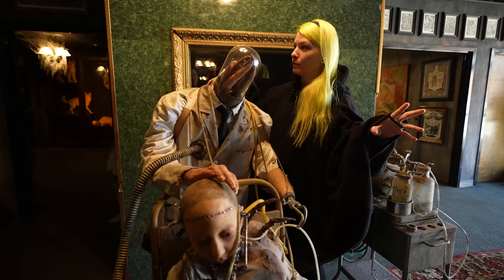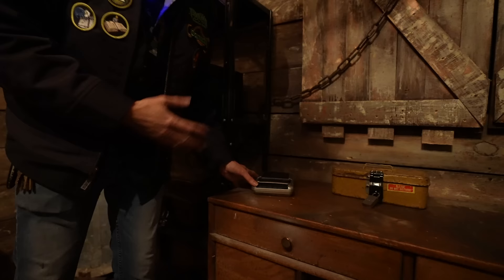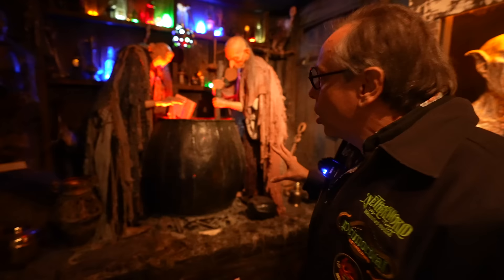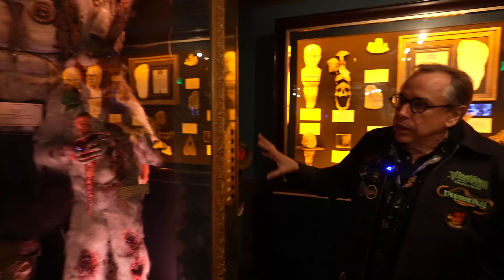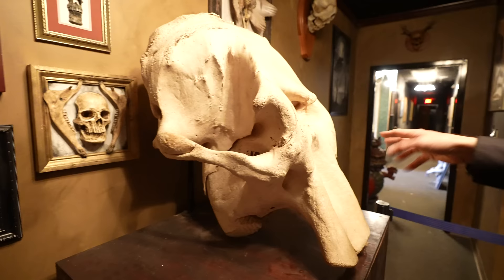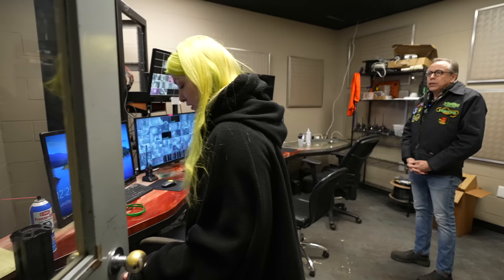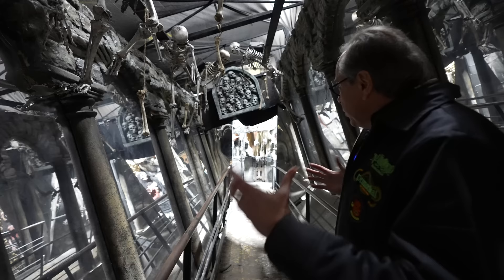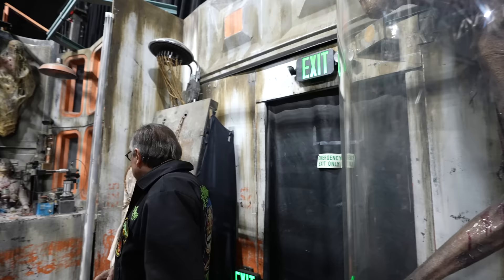Netherworld Haunted House - HALLOWEEN Haunt Behind The Scenes Tour and Escape Rooms 4K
Join us for a Behind The Scenes Tour of Netherworld Haunted House in Atlanta, Georgia.